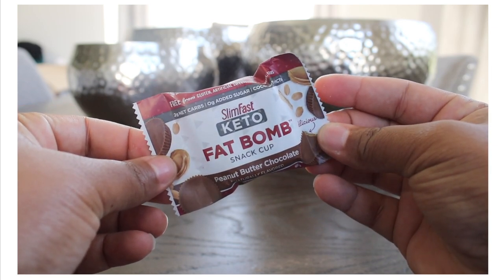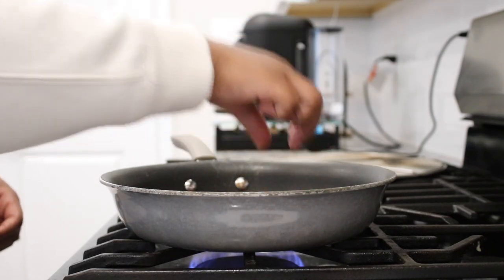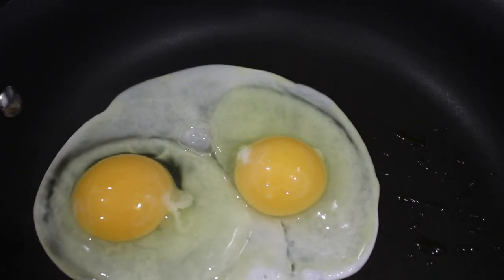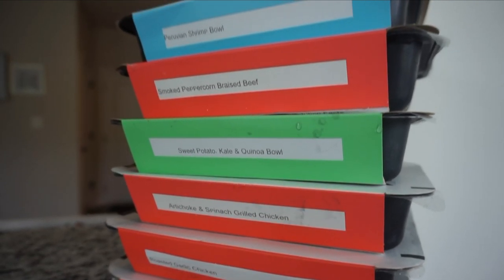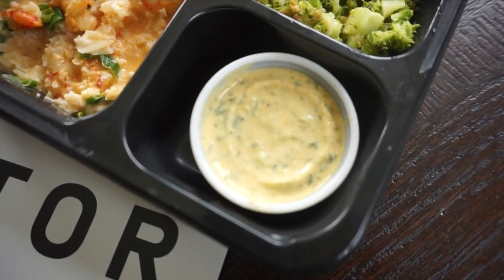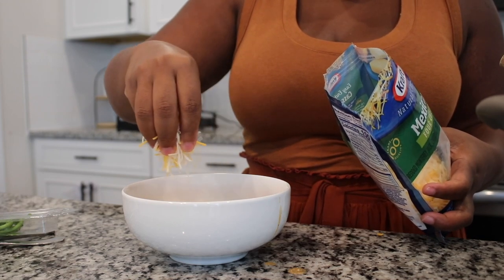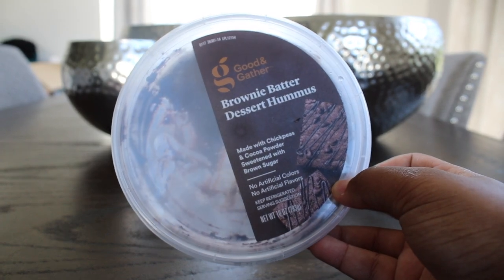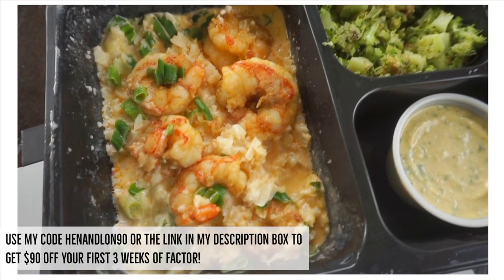[LOW CARB] What I Eat In A Day! Breakfast, Lunch, Dinner + Snacks!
FTC: This video is sponsored bye Factor. All opinions are my own.
to get $90 off your first 3 weeks of Factor!

Instagram Us: @HenandLon
Shalonda: @MrsLonnn & Henry: @hen_jones_
Cooking with Lon: @CookingWithLon

Save $10 on your first Walmart Grocery order by using my link!

Save $10 on your first Instacart Order by using my link!